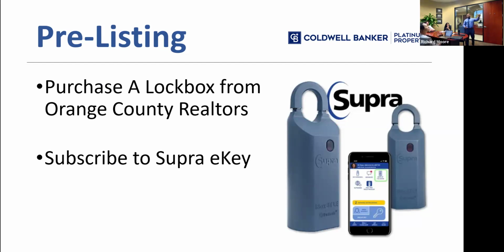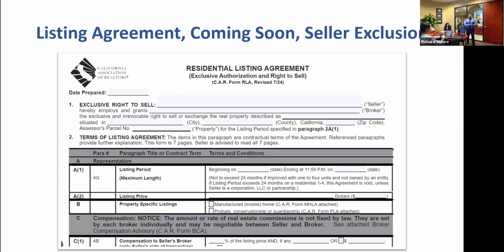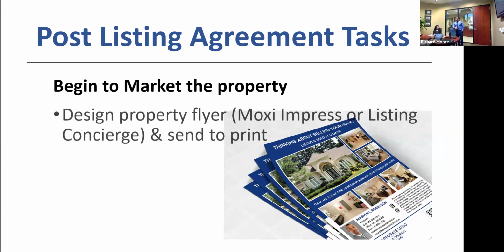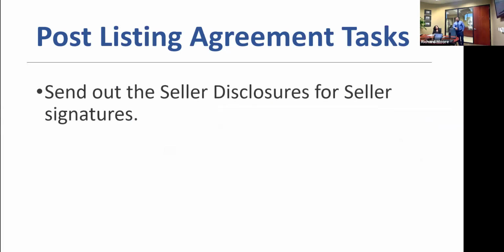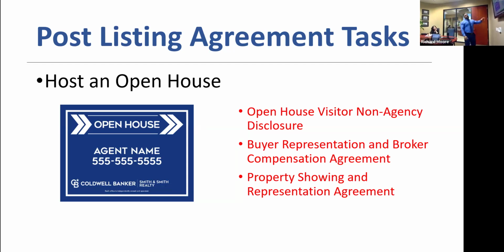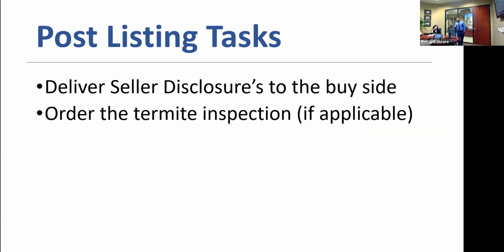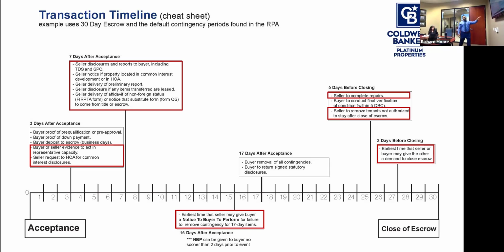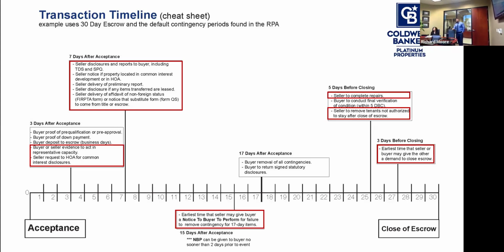The Listing Process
Now that you have successfully obtained the listing, what's next?
We will discuss everything you will need to do in regards to launching your new listing.